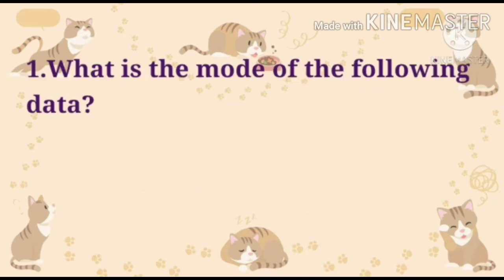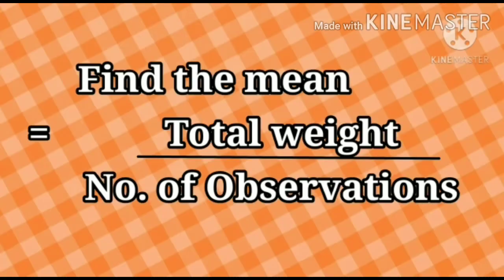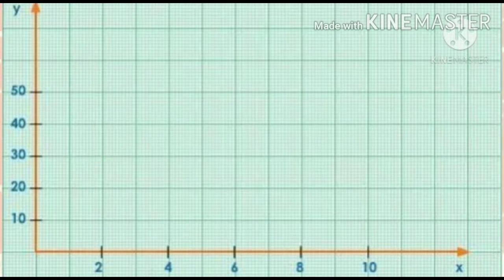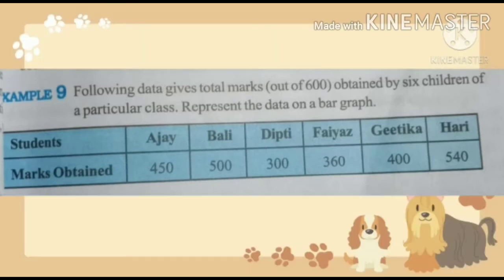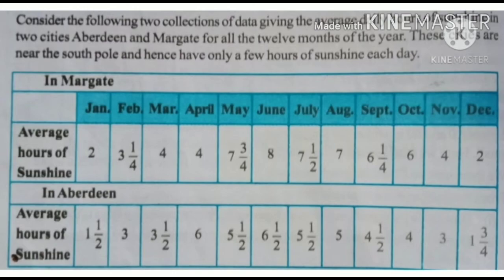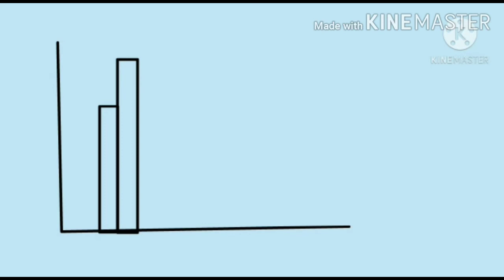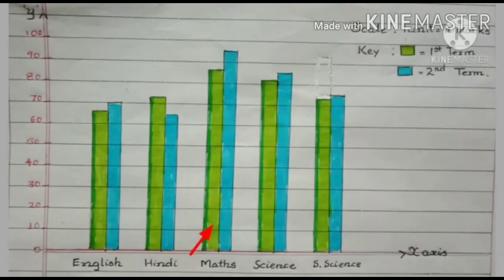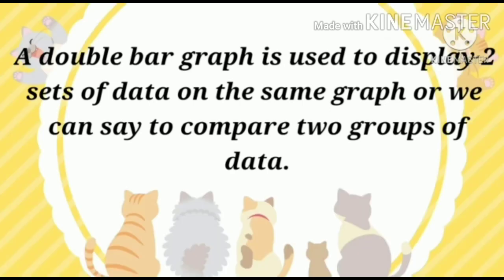EM Math Class 7 Chapter 3 Part 2